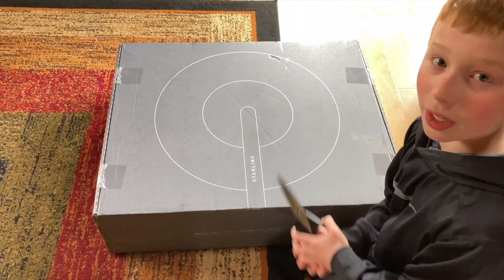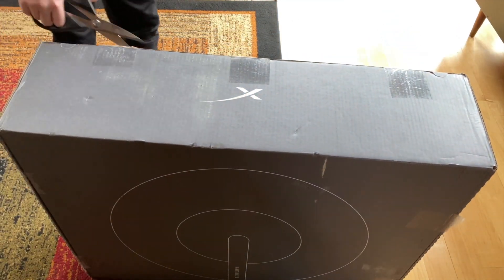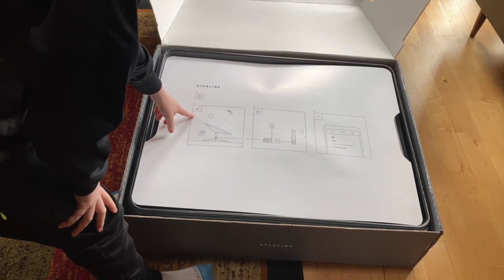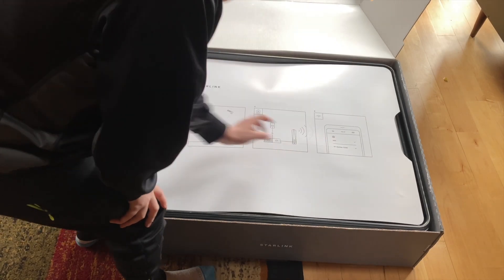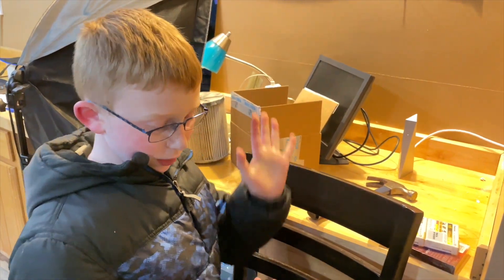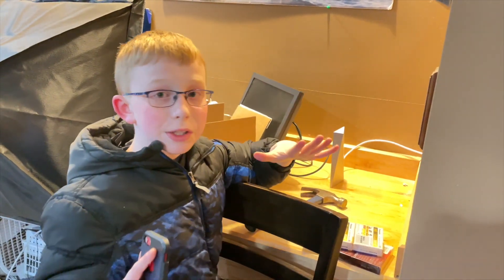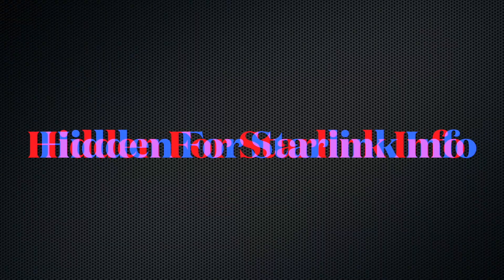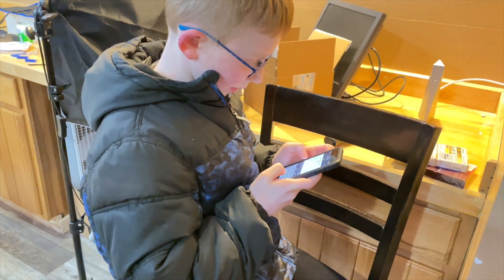Upgrading to Starlink Part 1 s1 e14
It is Finally Here! We are back with an exciting new video about Starlink! After a month of testing, recording, and editing the video is done!

What is Starlink?
Starlink is a Internet service that is meant for people that have little to no internet connection. It uses new satellite technology to allow for faster speeds and lower ping times. Starlink is owned by SpaceX which means it able to use the state of the art SpaceX rockets. More info can be found at their

Tell Us What You Know!